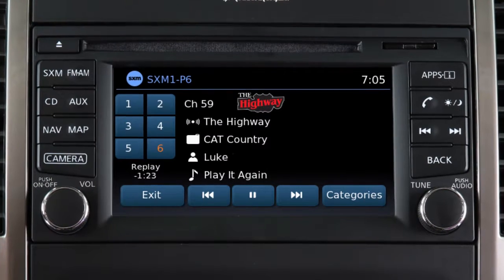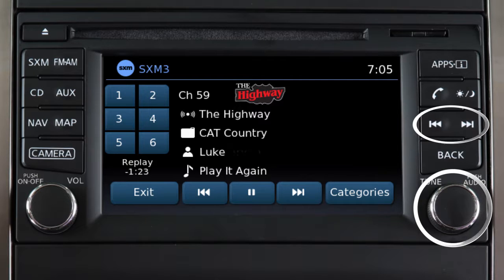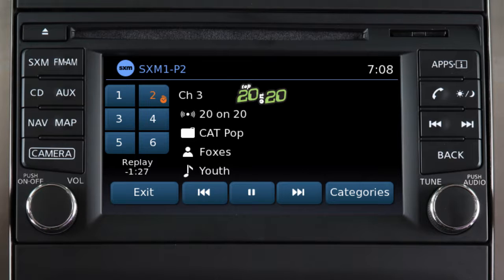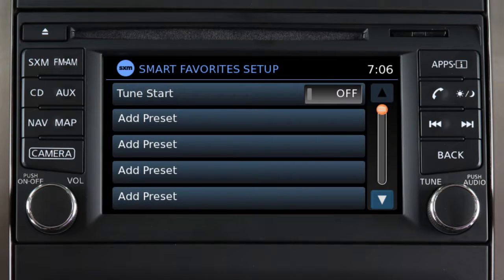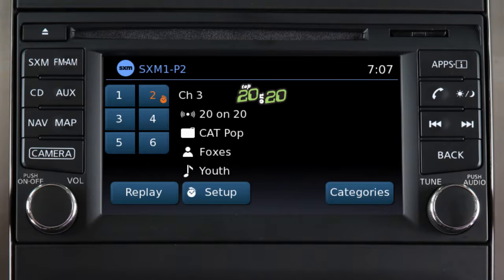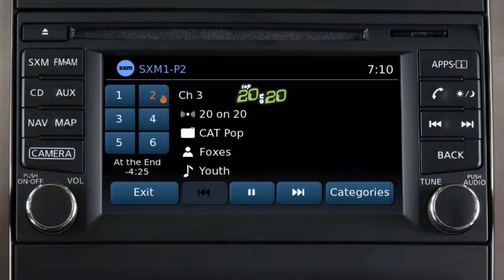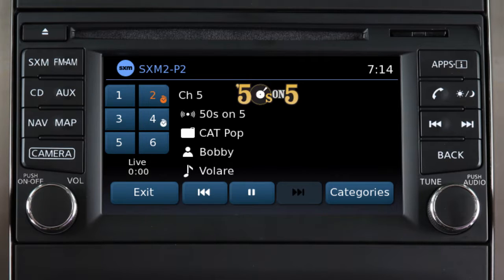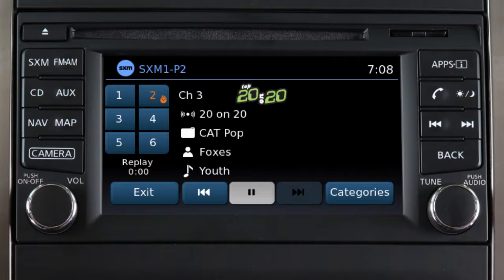2017 Nissan NV Cargo Van - SiriusXM® Smart Favorites (if so equipped)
If your vehicle is equipped with THIS audio system, you can set up to eighteen SiriusXM® channels as presets.

Press the SXM button to choose SXM1, SXM2 or SXM3. Use THESE controls to select a channel. Touch and hold one of THESE preset keys to save that channel as a preset. A beep will sound to confirm that the channel is saved in memory.

You can now designate any six of your preset channels as Smart Favorites. This feature is available for certain SiriusXM® channels and allows you to pause, reverse, or fast forward songs on that channel.

To use this feature, begin by touching the SETUP key when in SXM mode. Touch TUNE START to toggle the feature ON if necessary.

Next, touch ADD PRESET, then select one of the preset channels shown on the screen. Repeat the process to set up to five additional channels as Smart Favorites.

The preset keys for channels that have been designated as Smart Favorites are labeled with THIS icon. Touch the preset key to switch to that channel.

Touch THIS key to replay the current song from the beginning, or press it multiple times to move back through as many songs as the system permits. The message “AT THE END” will appear when you cannot skip back any further.

You can only skip back through songs after the system has been on the current channel long enough to receive and save information. For example, if you have just turned the system ON or have switched to a different preset and then back again, THIS function will be unavailable for a short period of time.

Touch THIS key to pause the current song. The amount of time reversed from live play will be displayed HERE.

If available, touch THIS key to skip forward through songs. To return directly to live play, touch EXIT.

THESE keys can also be used to reverse or fast forward the current song by touching and holding the key.